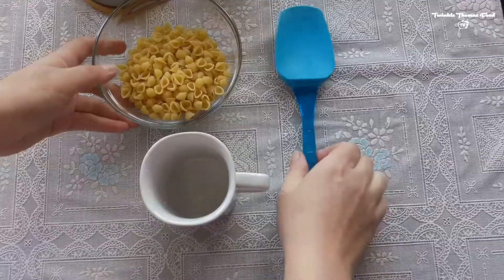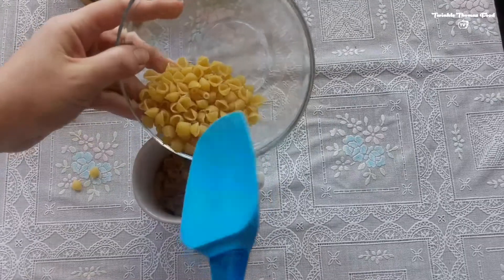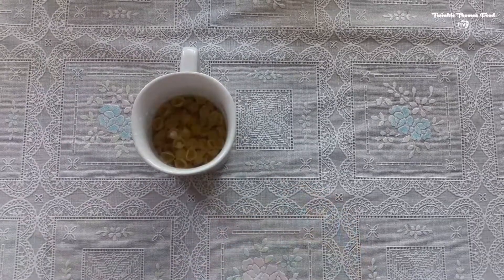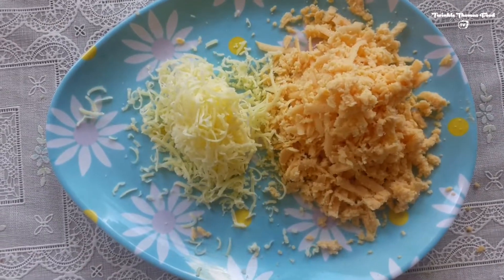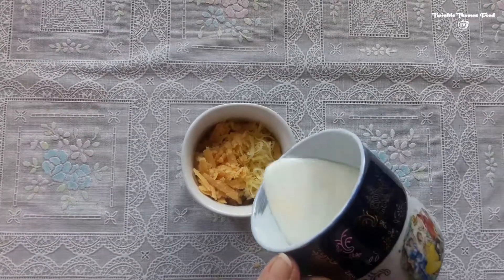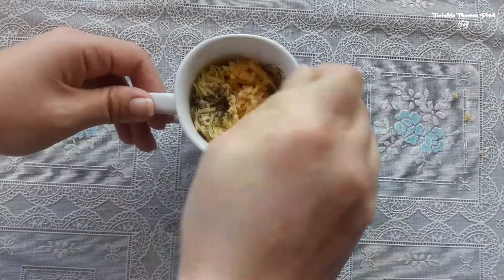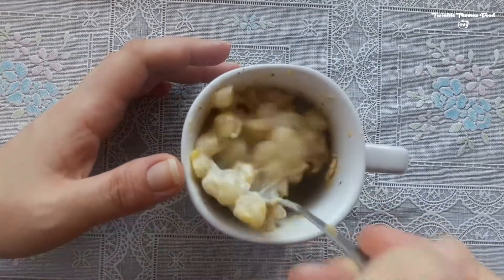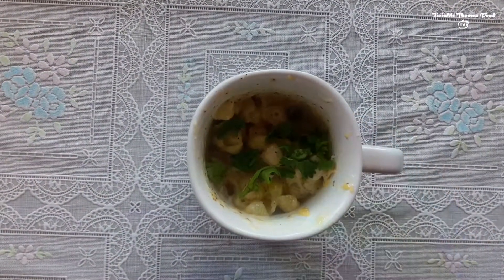Macaroni and Cheese Recipe | Cheese Benefits | Lunch Recipes | Simple Macaroni Cheese Recipe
Easy Home Made Macaroni and Cheese Recipe
 MACARONI AND CHEESE
RECIPE BY LIANNA ARAKELYAN

PRODUCED BY TWINKLE THOMAS FOOD TV